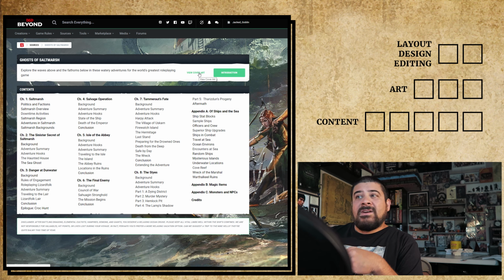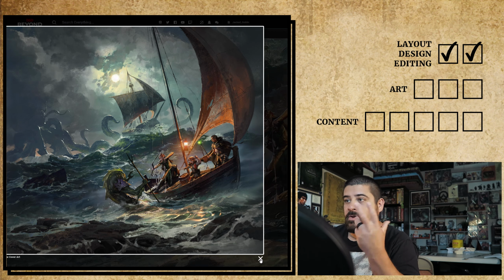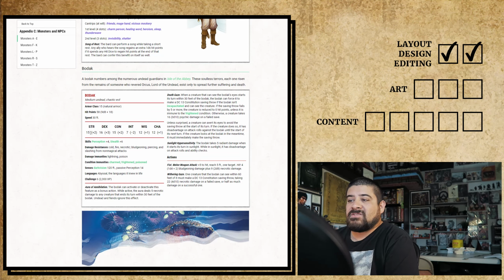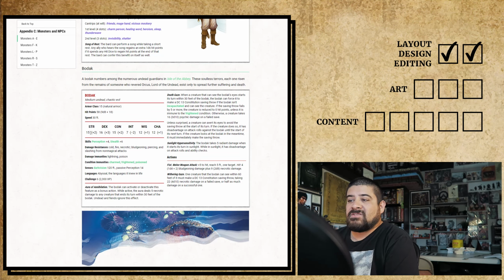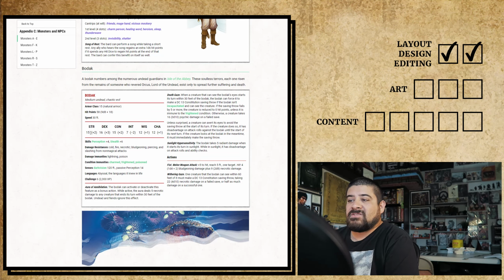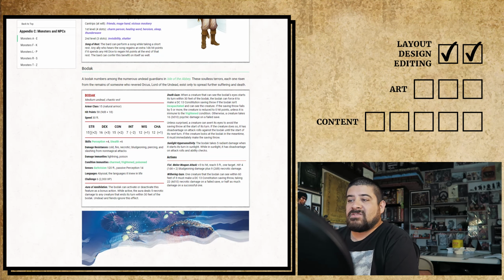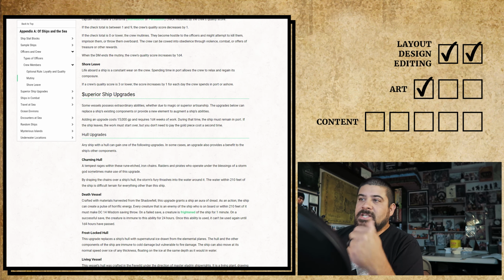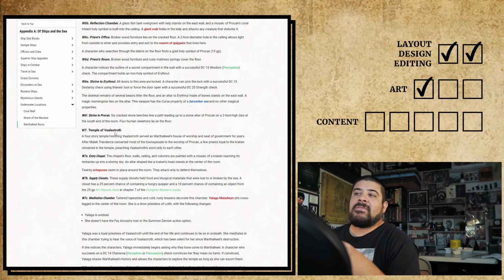Ghosts of Saltmarsh - REVIEW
Don't look overboard, for the Kraken awaits! This is my review of the recently released official WotC book, Ghosts of Saltmarsh